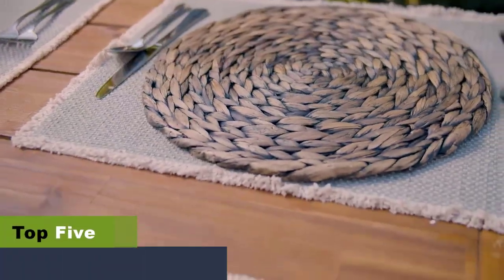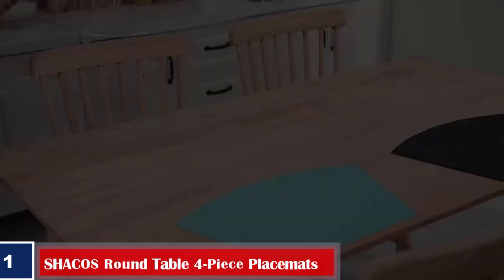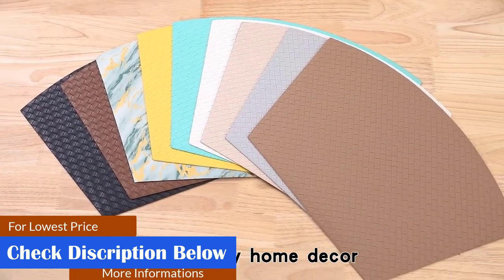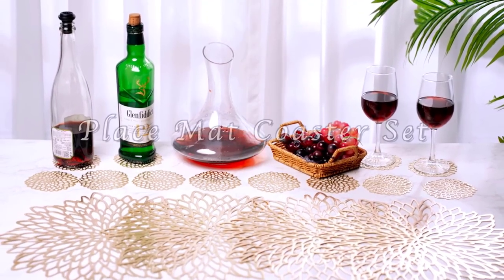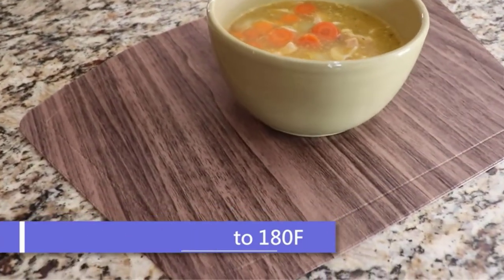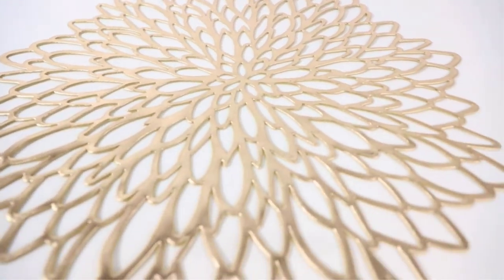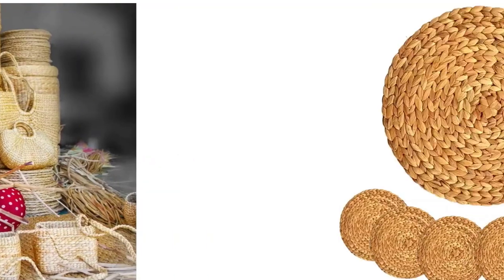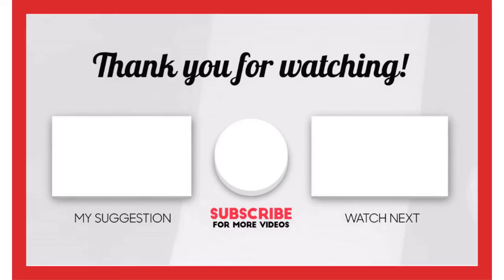✅ Top 5 Best Placemats For A Round Table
👉1. SHACOS Round Table 4-Piece Placemats

👉2. Benson Mills Vinyl Placemats For Round Tables

👉3. IMMOKAZ Round Table Placemats

👉4. Snowkingdom Gold Metallic Round Placemats

👉5. CENBOSS Woven Round Table Placemats

 00:00 The Best Placemats For A Round Table.

One of the most common pieces of furniture found in households is dining tables. While many use them to house essentials, their primary purpose is dining.

However, a major concern is that the heat from plates or spillage during dining would spoil the tabletop.

That is where placemats for tables become a must-have. They protect the surface of the table by absorbing spillage and heat.

Placemats for round tables are available in different designs, colors, and sizes. The plethora of options may make it difficult for you to choose.

Luckily for you, we’re here to highlight the 5 best placemats for round tables.

  00:50 Number 1. Best Easy-To-Maintain: SHACOS Round Table 4-Piece Placemats.

This set of 4 placemats by SHACOS is crafted from 70% PVC and 3% polyester. It protects your dining table from scratches, and stains and becomes a decorative piece when having guests over for a meal.

They are long and wide enough to accommodate large plates, bowls, trays, cups, and tableware.

Each placemat has a wide upper size of 11.8 inches, a smaller wide size of 17.7 inches, and a height of 11.8 inches.

The placemats can be used for indoor and door dining and can be cleaned using soapy water and a cloth.

Given the looks of these placemats, they serve as wonderful gifts for a wedding or anniversary.

 01:55  Number 2.  Best Easy-To-Clean: Benson Mills Vinyl Placemats For Round Tables.

If elegance is what you desire from your dining table, then look no further than this set of 4 placemats by Benson Mills. They are crafted with finesse and reek of luxury. They are best placed on wood round tables and protect from spillage and food stains.

The circular pattern is aesthetically pleasing and can be placed under plates, saucers, serving trays, and vases. The placemats need to be cleaned with care and with the help of a damp cloth.

 02:54 Number 3.  Best Elegant Design: IMMOKAZ Round Table Placemats.

These round-shaped placemats come in a set of 4 and are made from the highest quality PU materials. The wood textured finish on these placemats make them ideal for almost any dining table.
They are stylish and designed to complement the home decor and enhance the ambiance when having a meal. Since they are made from heat-resistant materials, resting hot plates or serving trays on them won’t cause any wear or fading.

 03:56 Number 4.   Best Large Size: Snowkingdom Gold Metallic Round Placemats.

While made from plastic, the Snowkingdom placemats have a polished and gold-plated finish that enhances their overall looks. Since they are waterproof, they are easy to maintain. They can be cleaned with a damp cloth or simply by placing them under running water.

The leafy-like design is fresh and adds a flair of vigor and excitement to your table. They fit well on most round tables and protect the tabletop from trains and scratches.

 05:01  Number 5.   Best Heat-Resistant: CENBOSS Woven Round Table Placemats.

CENBOSS has set a high standard with its 100% water hyacinth woven placemats. Each placemat is designed with care and excellence.

The sturdy construction of these placemats can be seen at first glance and felt later when laid on the table. Since they are made from 100% natural materials, the colors may vary slightly from one piece to another.